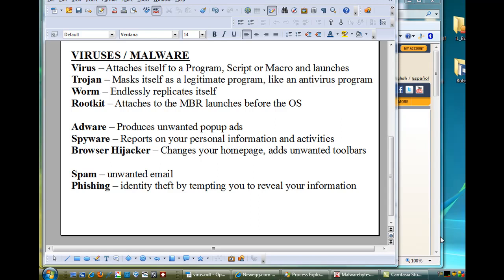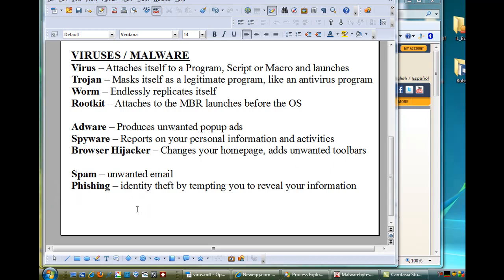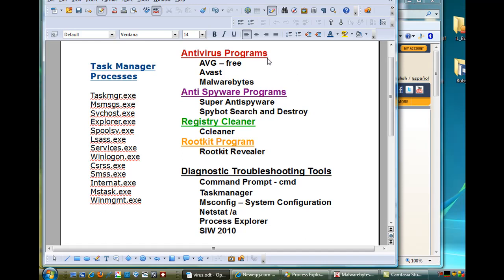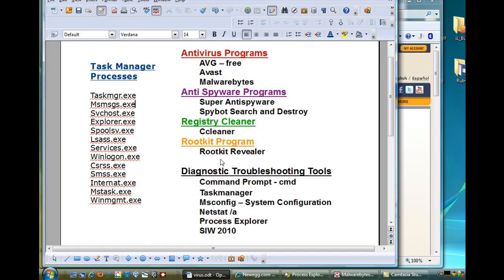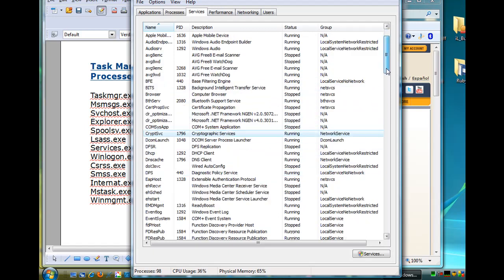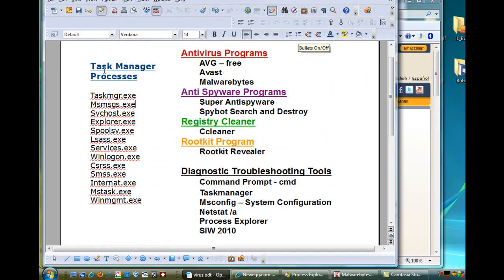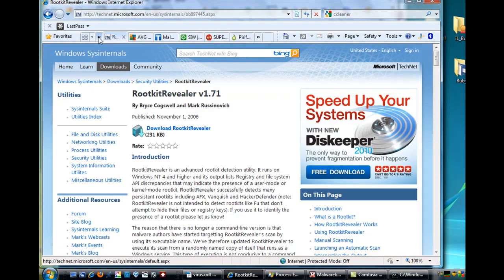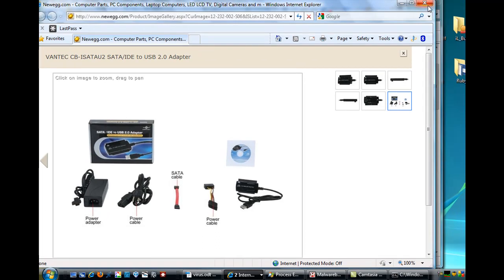Removing Viruses - General Guide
A quick guide on removing viruses and other malware